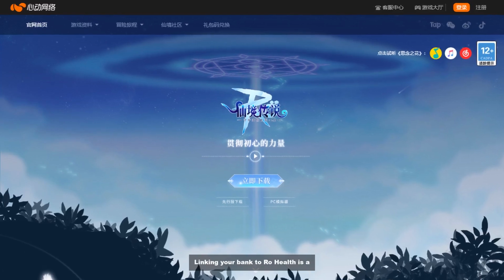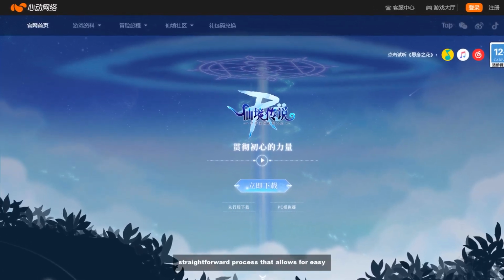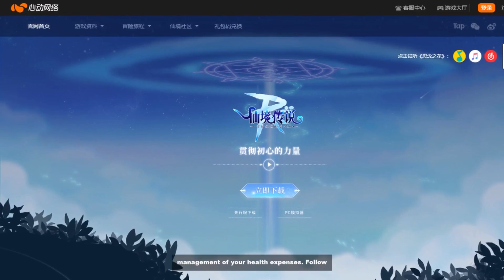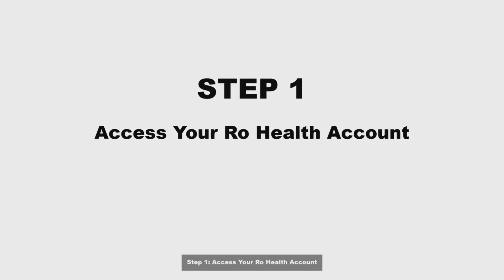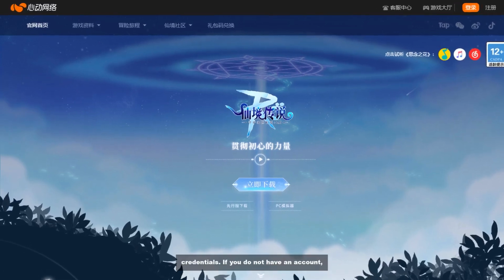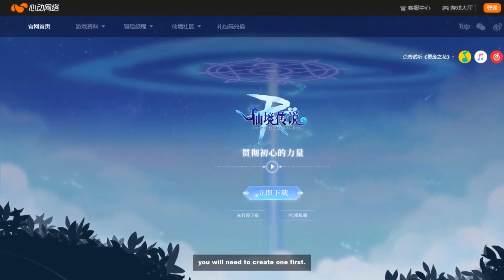How To Link Your Bank To Ro Health 2026 (FULL TUTORIAL)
In this video, we provide a comprehensive guide on How To Link Your Bank To Ro Health 2026 (FULL TUTORIAL). Learn the step-by-step process to easily connect your bank account to Ro Health and access your health services seamlessly.